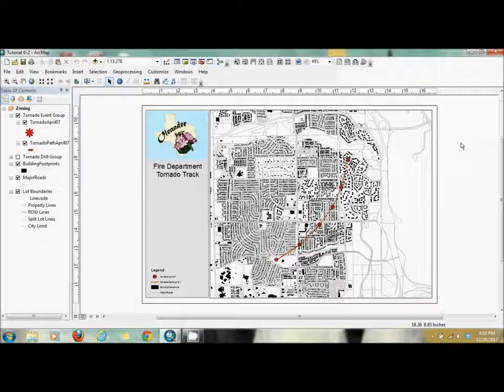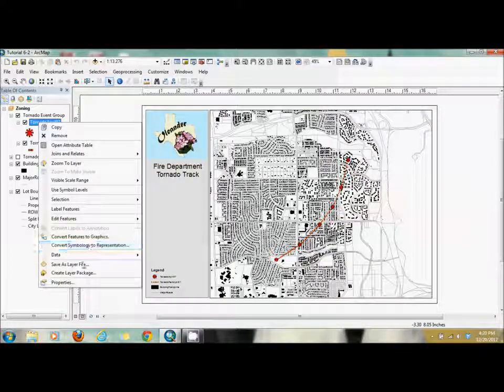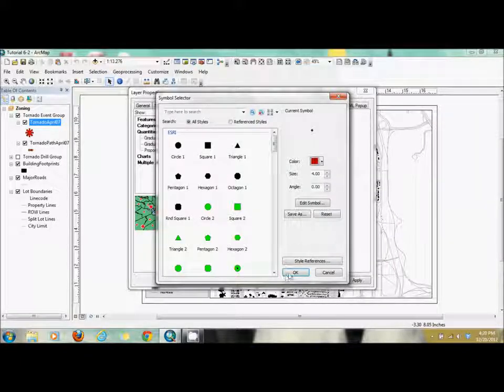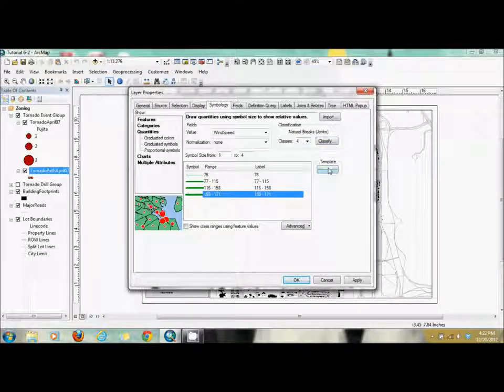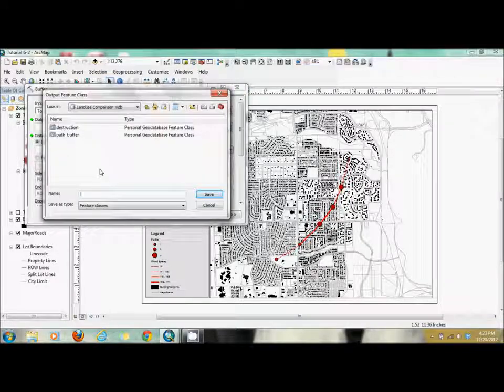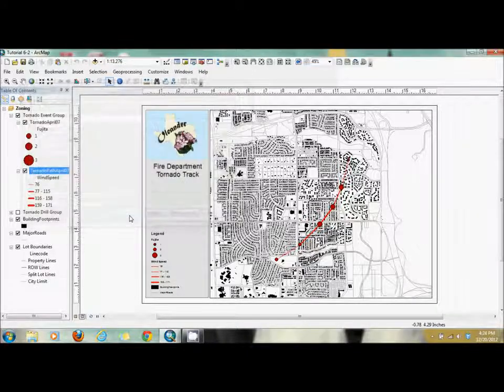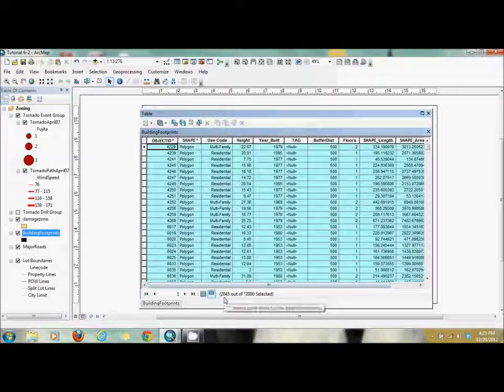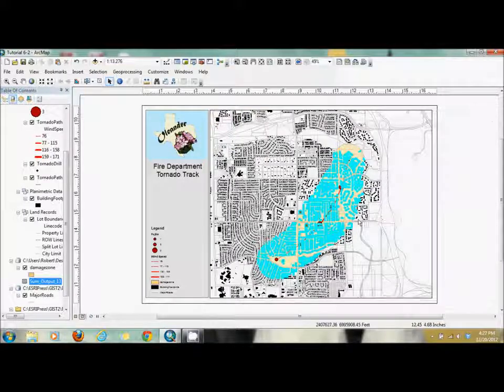Tutorial 6 2 Mapping change in location and magnitude